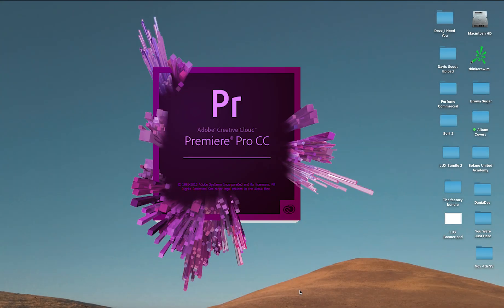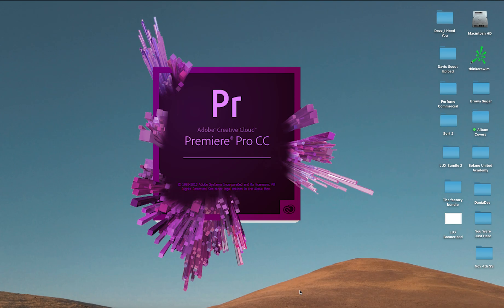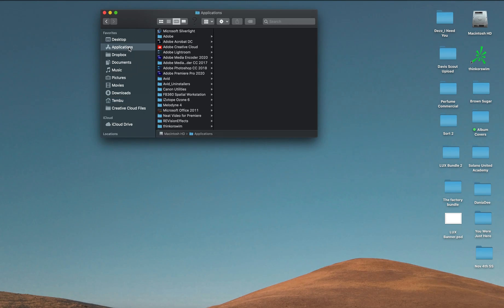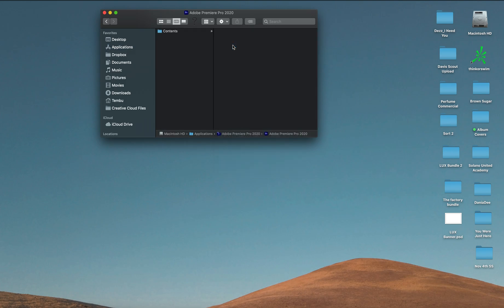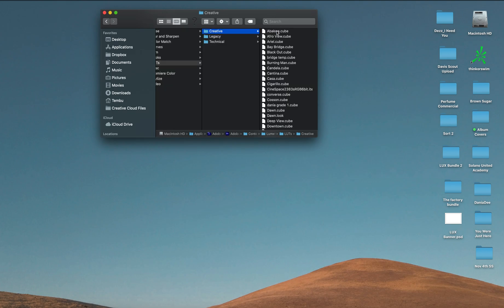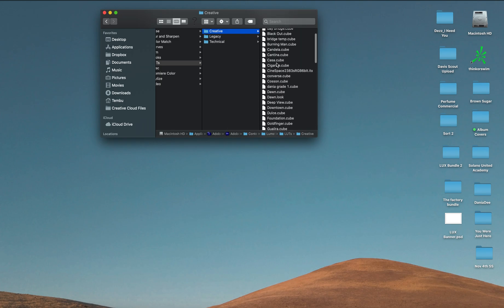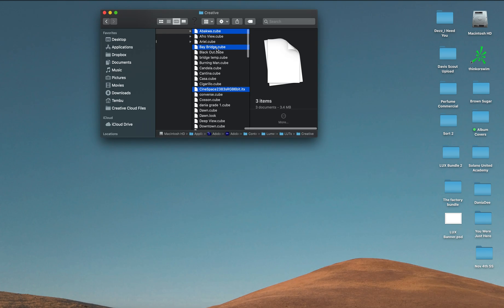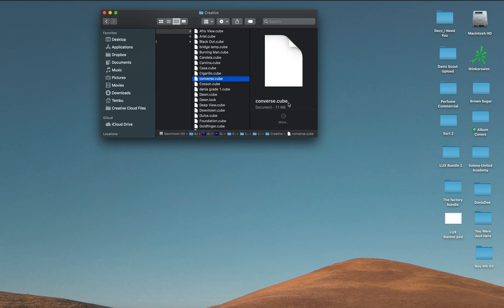Tutorial | Removing LUTs from the Lumetri Panel in Premiere Pro CC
This is a tutorial showing you how to remove LUTs installed within the Lumetri panel.

Happy editing!
Steadfaster Media Presents LUX: Easy to use LUTs and presets for a professional look in minutes.

Eliminate the guesswork and use the time saved to power your creativity. Editors, filmmakers and content creators can quickly get professional cinematic film looks using LUX by Steadfaster Media.

The easy to use LUX LUTs packages are designed to create beautiful, stunning, cinematic looks for your videos and photos. All LUX packages have been carefully crafted to provide the best professional results in minutes and are custom crafted to fit seamlessly into your workflow whether you’re using Adobe Premiere, Final Cut, Adobe Lightroom or DaVinci Resolve.

Enjoy a variety of LUX bundles inspired by where they were created like "Viva" (Inspired by Mexico), "Havana" (Inspired by Cuba), "Amada" (inspired by Cameroon, West Africa) and "Pop" (inspired by Sunny California).

LUX. A professional look in minutes.

Steadfaster Media is a Creative boutique in the Bay Area, California that is specialized in video production, strategic branding, and creative management.

Favorite tools:

Sony A7rii
Sony GM 24-70mm f2.8
DJI Osmo Pocket